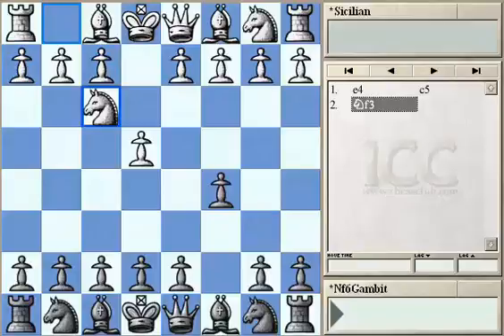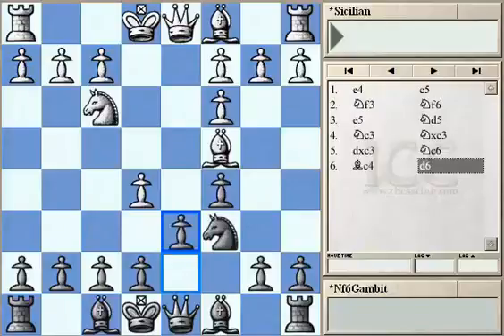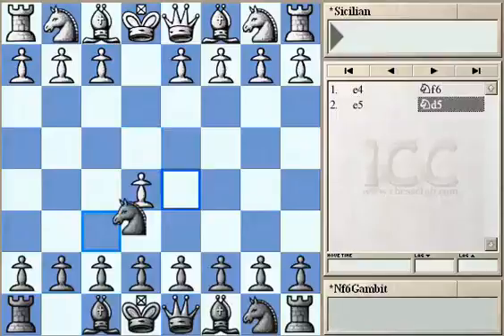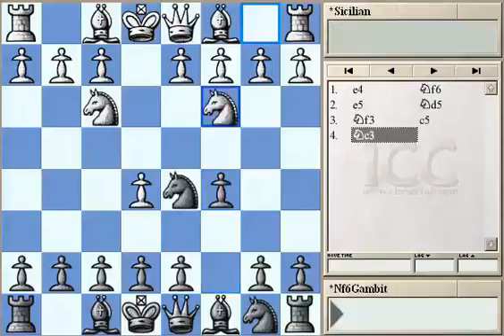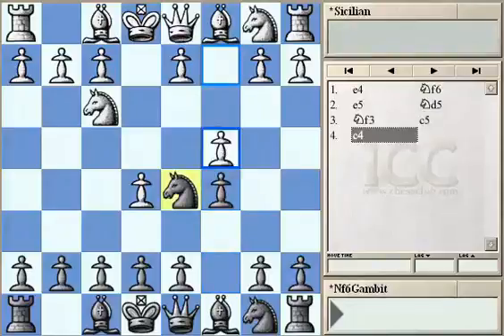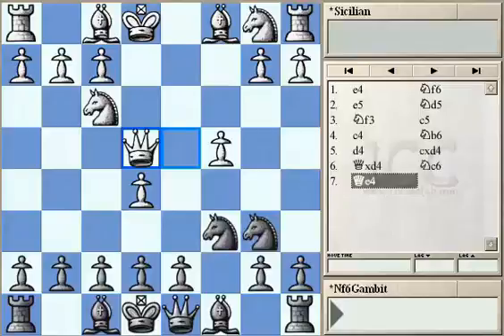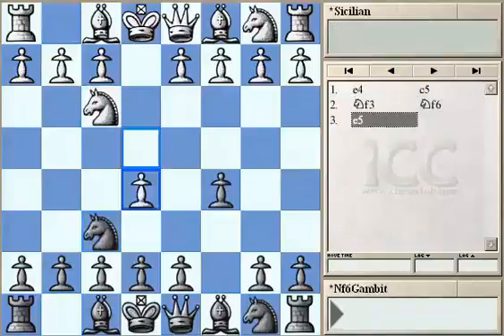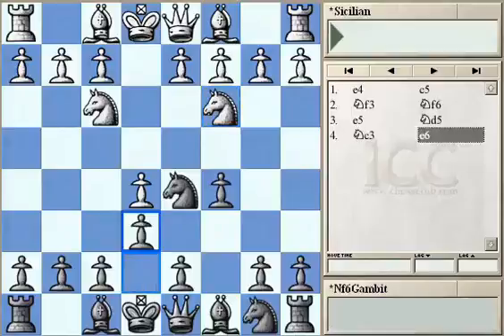GM Alterman's Gambit Guide - Sicilian Nimzowitsch - Part 1 at Chessclub.com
The Sicilian Nimzowitsch (or Nimzo-Rubinstein) variation with 1 e4 c5 2 Nf3 Nf6!? is a relatively rare bird on the chess scene with some saying it's on the verge of being unsound. But it's a provocative line with great surprise value; and after 3 e5 often leads to sharp gambit-play that can pack quite a punch to the unwary facing it. In his latest Gambit Guide series, GM Boris Alterman reviews the standing of the variation - and he even includes a look at how not to play it with the now infamous Becerra-Nakamura game recently in the USCL here on ICC, where the US Champion misplayed it to spectacularly lose in just 12 moves!